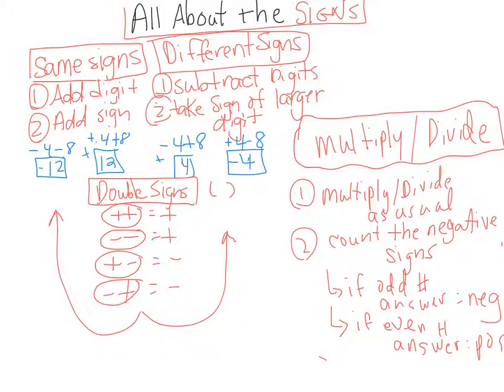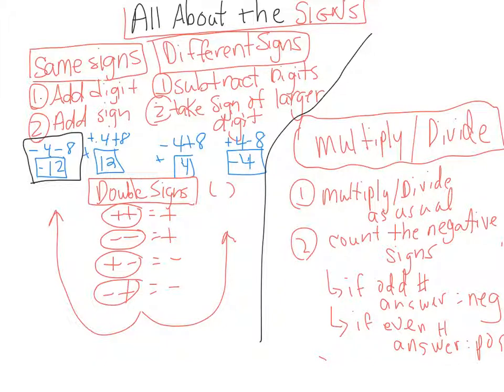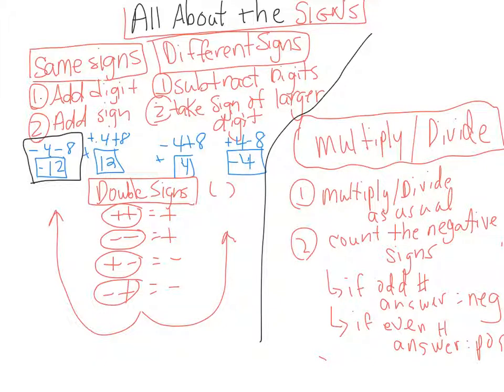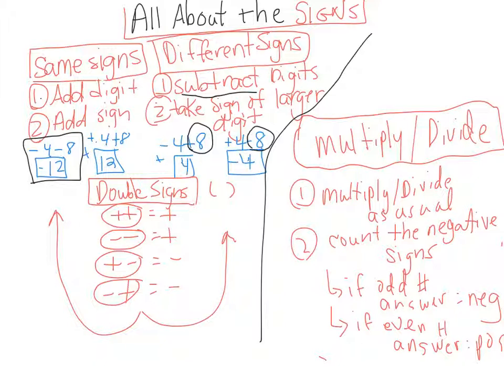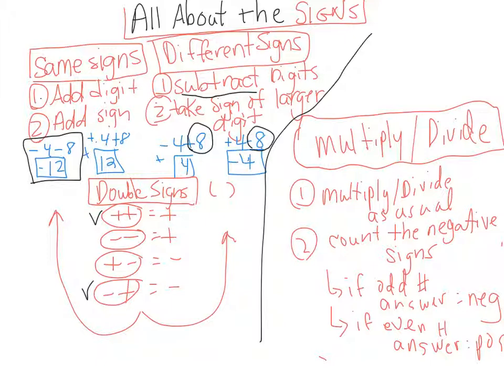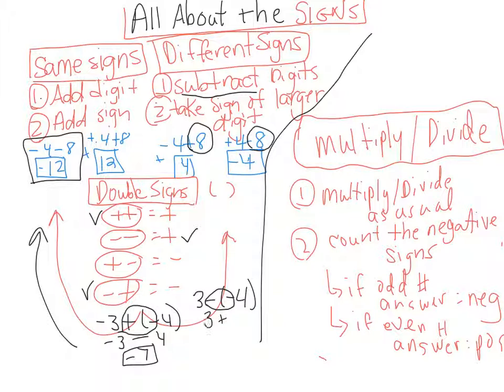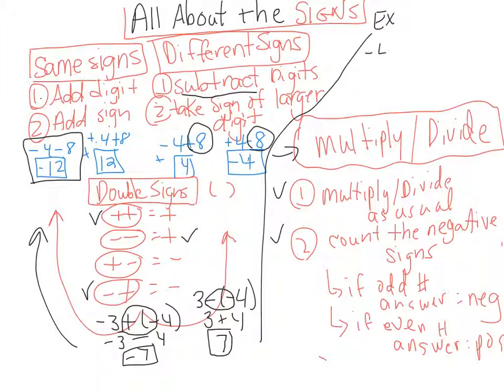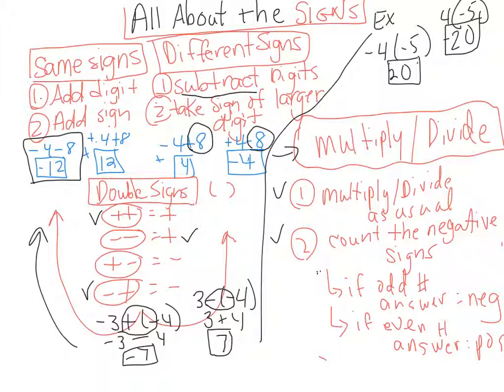all about the signs